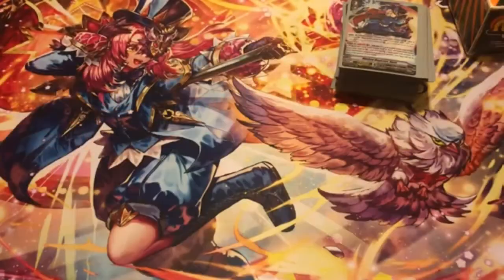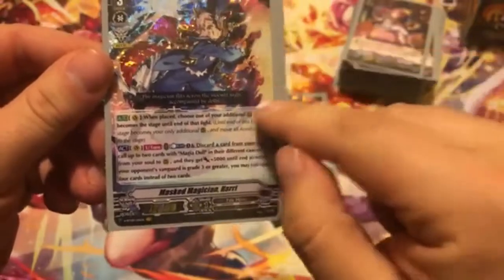Circus Deck [Card Table]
I just realized Harri's name could be a reference to the classic "hurry, hurry, hurry" line. Or a certain wizard with a similar name. Either way, neat